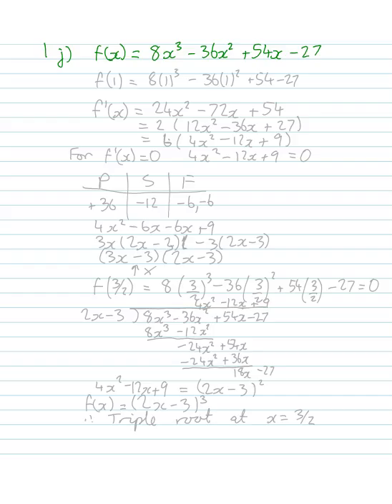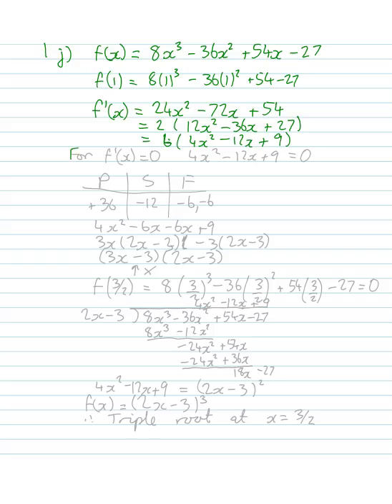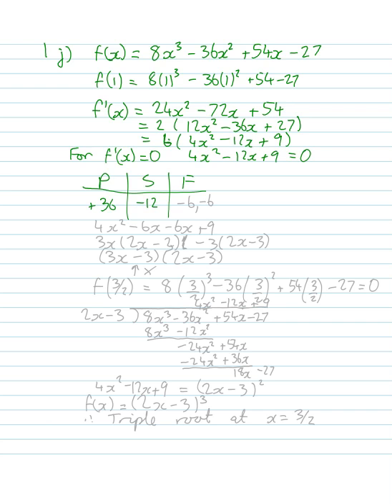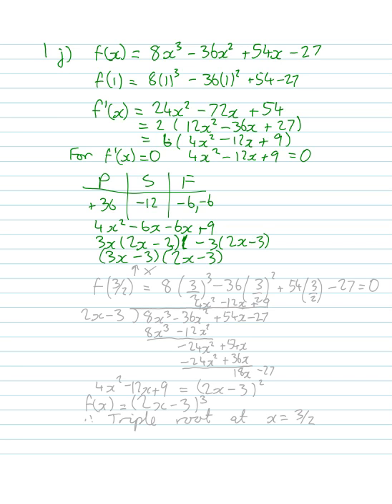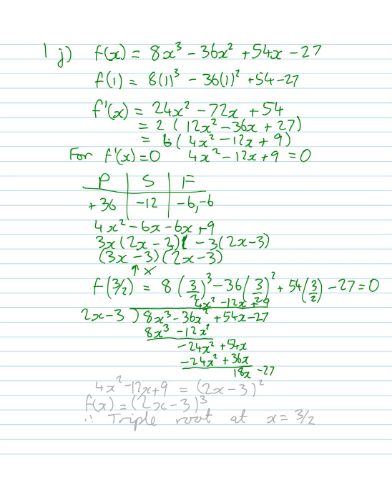Maths in Focus Prelim Extension 1 12.5 q.1 j) Multiple Roots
Using the derivative to find a root when it is challenging to find in the original function